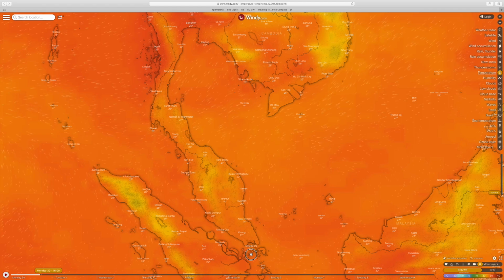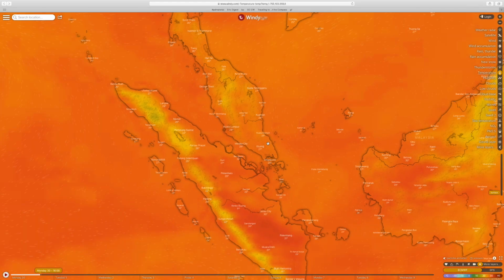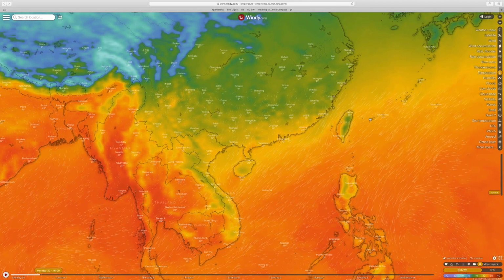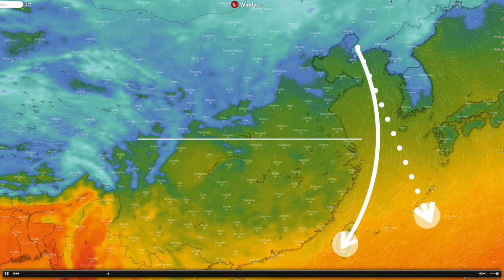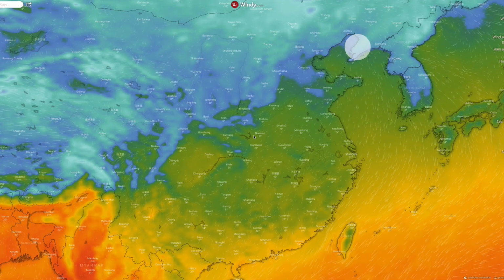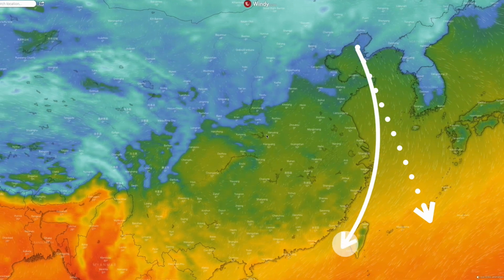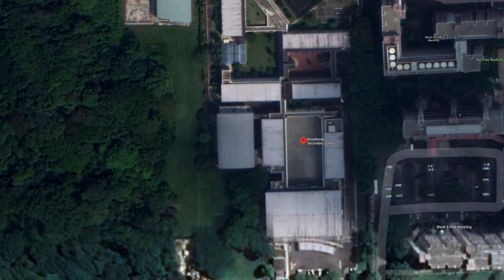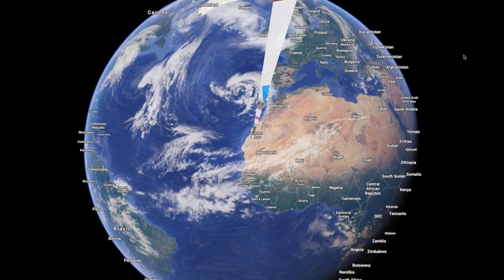Why do winds bend?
Ever wondered why winds bend? Is the reason why winds bend in a small area responsible for bending winds across hundreds of kilometres? Through this video, we hope that you not only learn why, but also how Geographers think about processes, differences across places, and scale. Hope you will look forward to this new subject in Secondary School!
Featuring our Subject Head for Geography, Mr Luo Yanjie.